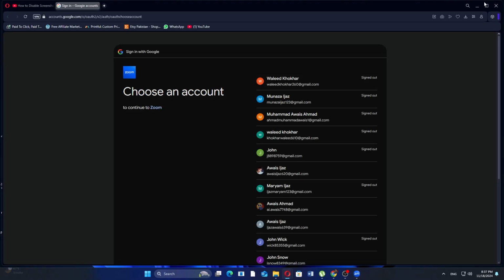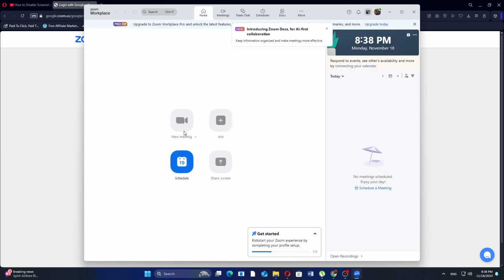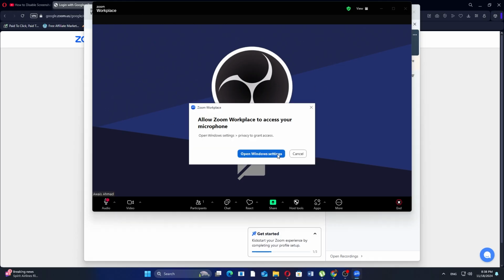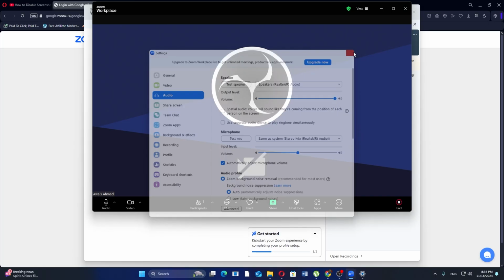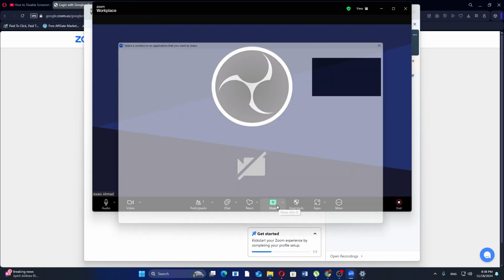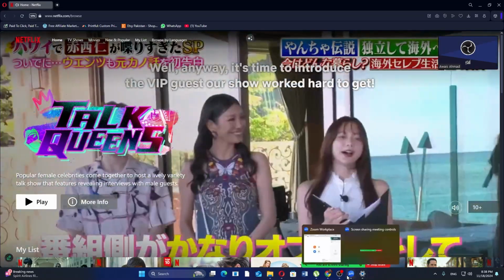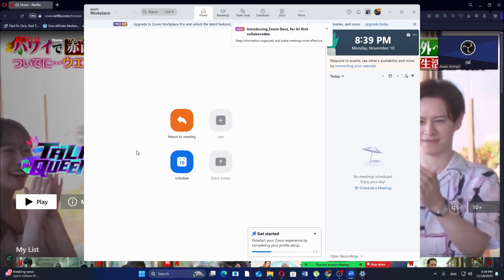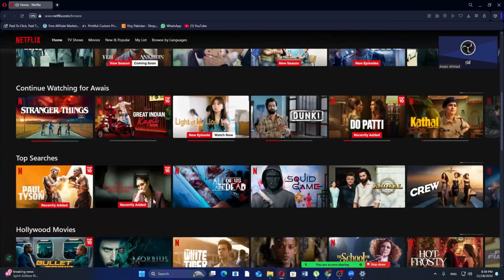WORKING 2026! How to Share Netflix on Zoom Without Black Screen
UPDATED 2024! How to Share Netflix on Zoom Without Black Screen